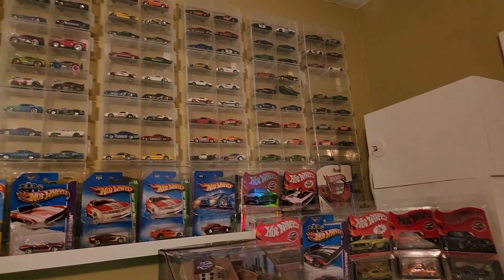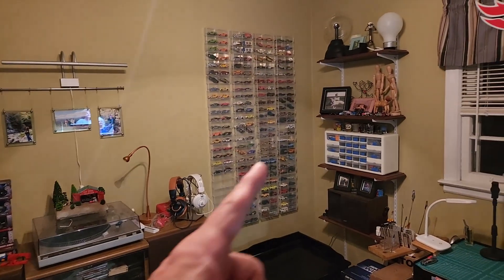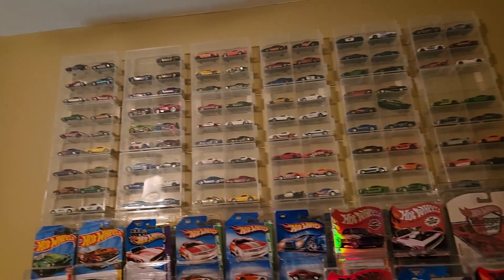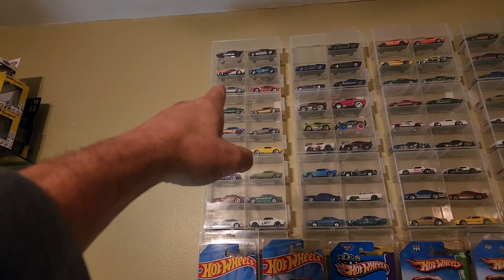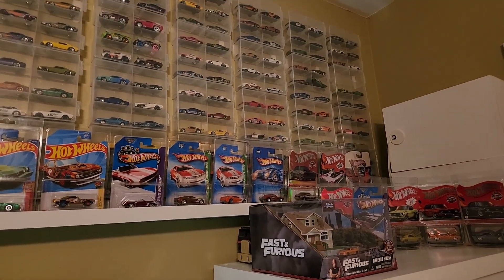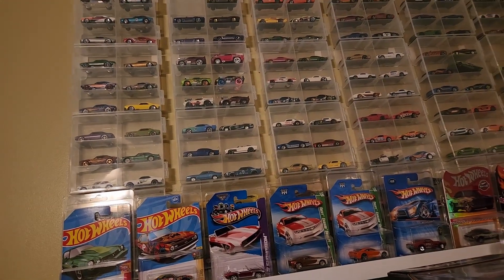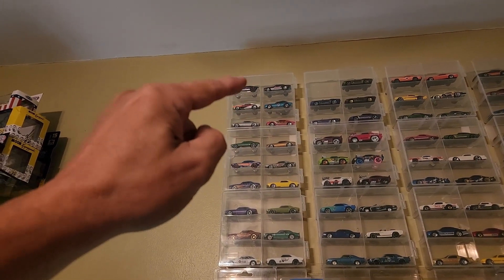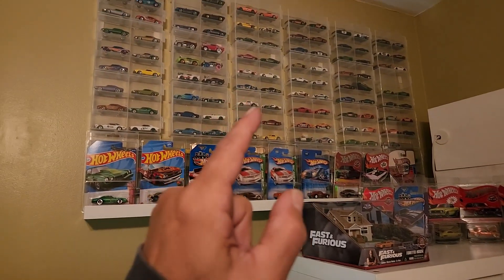Getting ready for some winter racing. Want to have a little fun?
Want to play along ang guess the fastest car from each race/week? Nothing to send in, nothing to do but guess and watch. Just straight line racing. None of that fat track, leave it to chance track here. Only variables are age, play wear, etc.